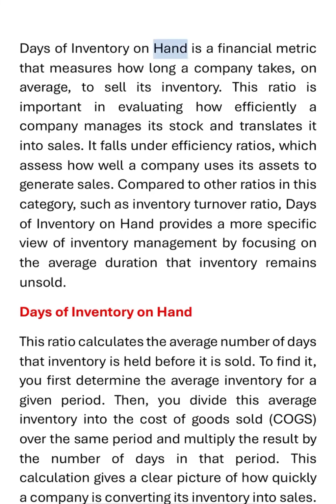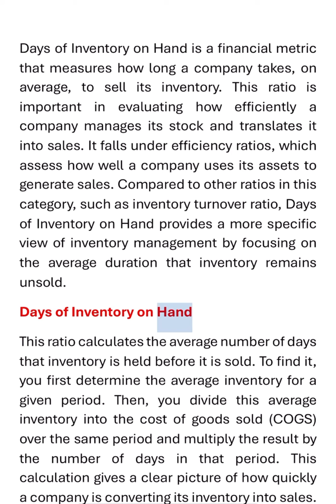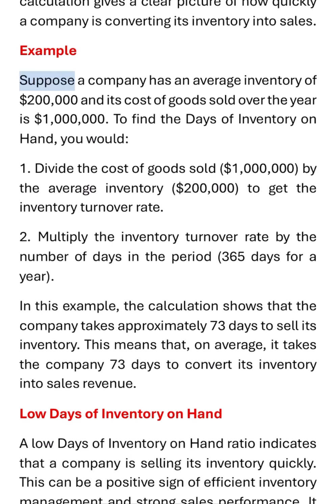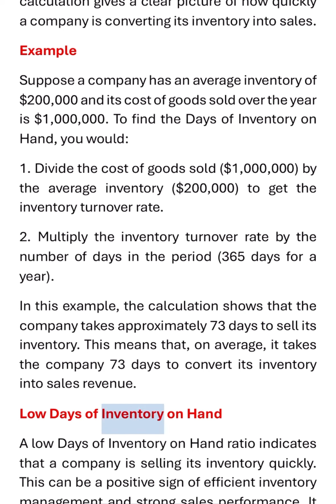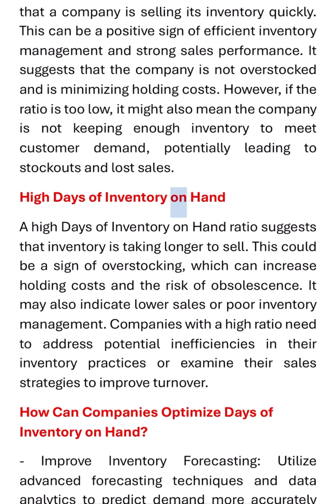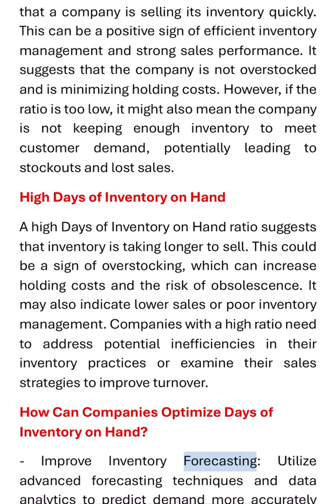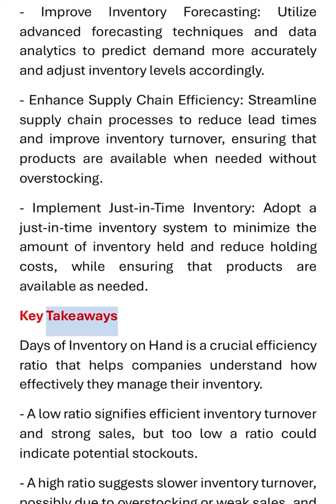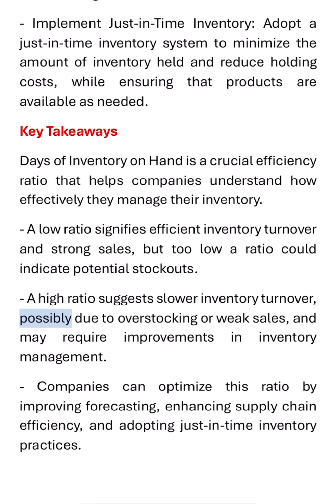Days of Inventory on Hand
Days of Inventory on Hand is an efficiency ratio that measures how long a company takes, on average, to sell its inventory. It provides insight into inventory management by calculating the average number of days inventory remains unsold. A low ratio indicates quick inventory turnover, while a high ratio suggests slower sales and potential overstocking. Companies can optimize this ratio by improving demand forecasting, streamlining supply chain processes, and adopting just-in-time inventory practices to reduce holding costs and enhance sales efficiency.